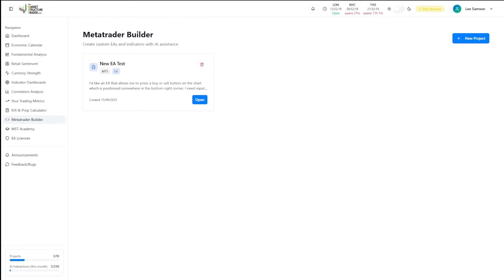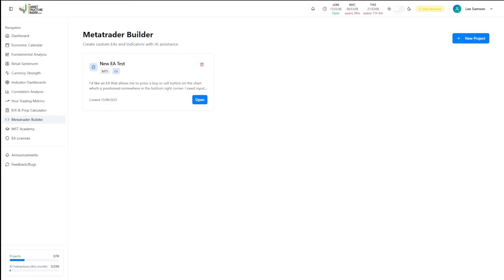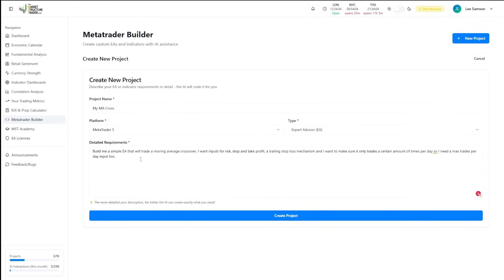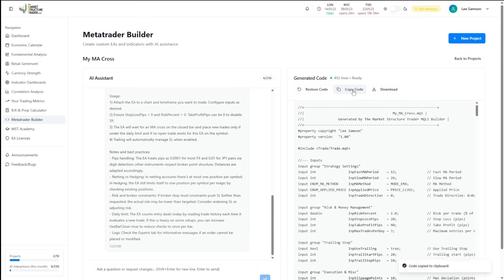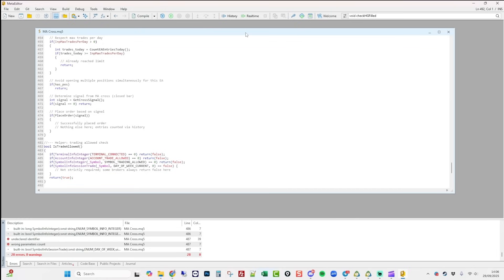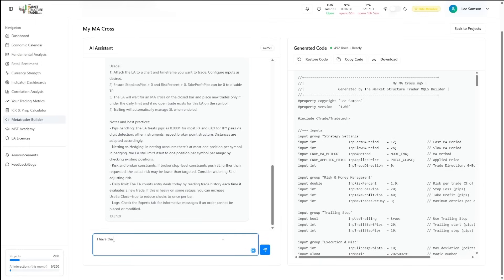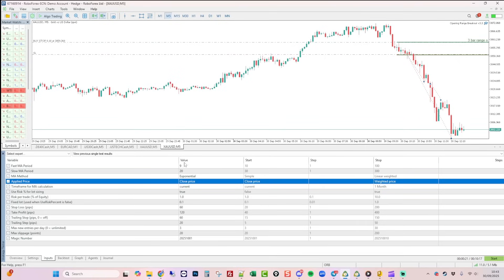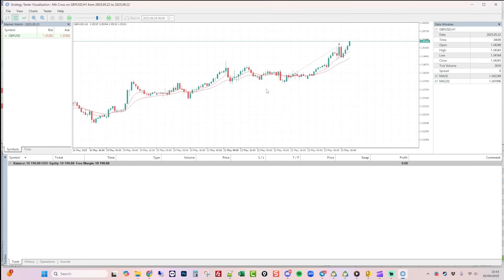The Only Metatrader EA & Indicator Builder You'll Ever Need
Access the Metatrader EA & Indicator AI Builder for MT5 & MT4
There are loads of resources for traders on the site which are free and some cool paid services too that will help you progress and become a better trader.

All trading contains substantial risk and is not for every investor. An investor could potentially lose all or more than the investor’s initial investment. Only money that can be lost without jeopardizing one’s financial security or lifestyle should be used for trading, and only those individuals with sufficient risk capital should consider trading. Nothing contained herein is a solicitation or an offer to buy or sell forex or any stock, commodity or index. Past performance is not necessarily indicative of future results.